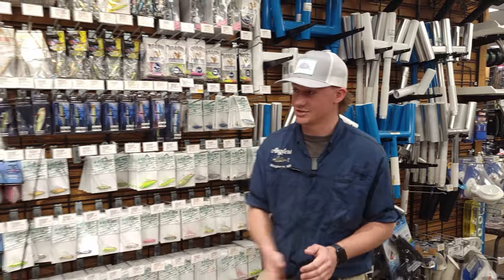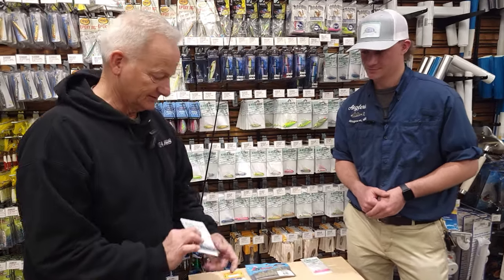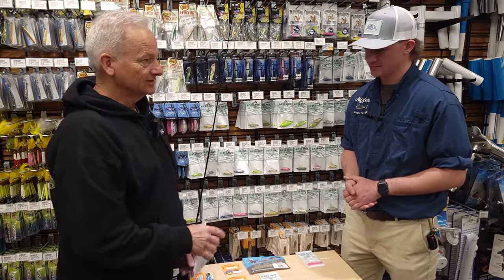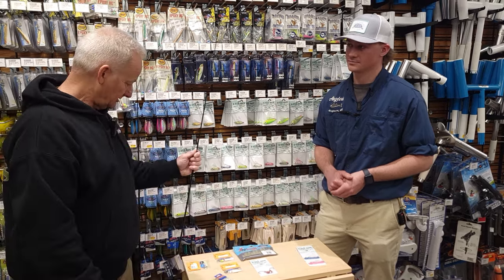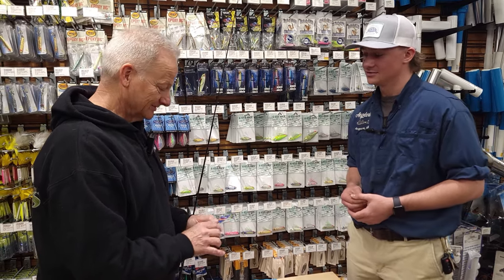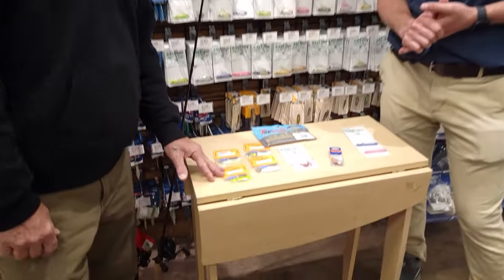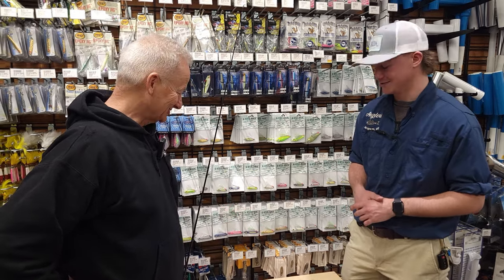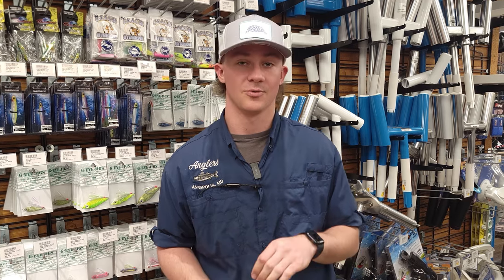Black Sea Bass Tips & Tricks with Captain LJ of G-Eye Jigs!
We'll be having our Light Tackle Event on April 13th where you can find amazing deals such as 15% off ALL Rods, Reels and Combos as well as an additional 10% off with a trade in of a functioning Rod, Reel or Combo! We'll also be hosting a Parking Lot Extravaganza alongside Combos For Kids and the Annapolis Police Foundation where we'll be offering Games/Prizes, Raffles, Food and Vendors! You can find more information about this amazing event on our website down below!